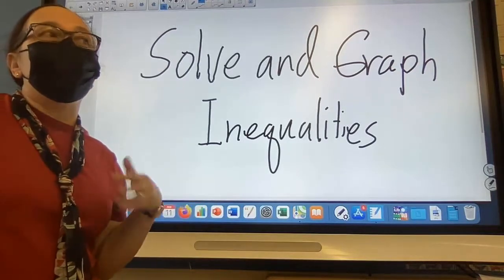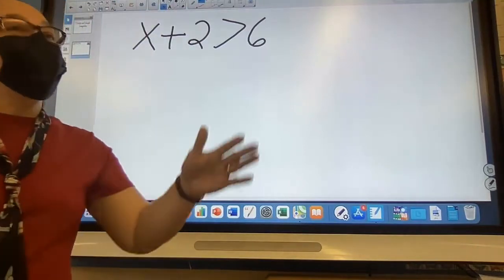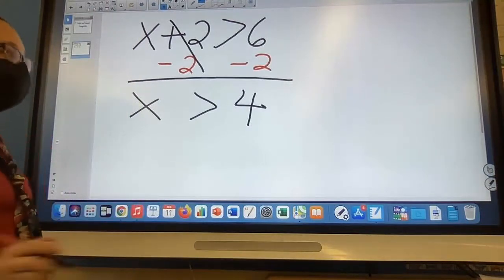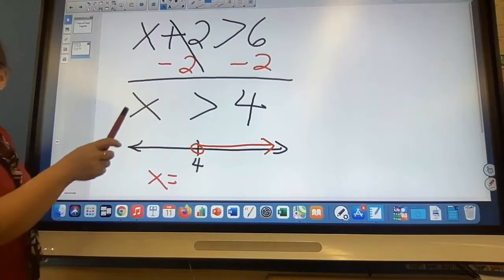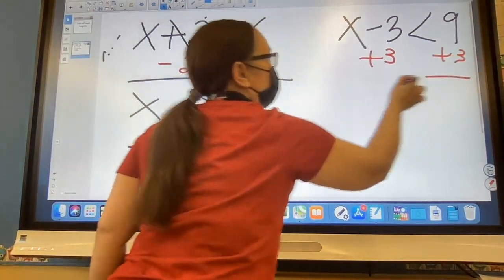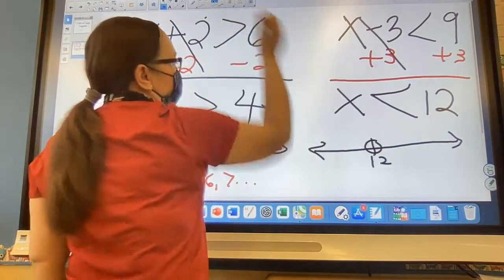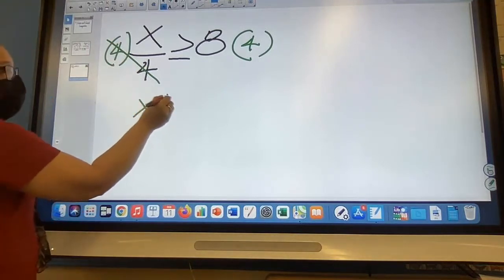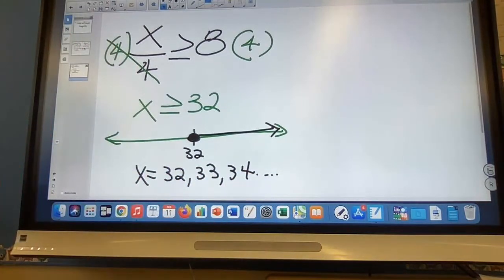Solve and Graph Inequalities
Students will learn how to identify solutions by solving one step inequalities using inverse operations and graphing solutions on a number line.